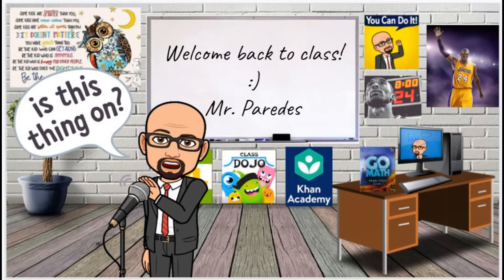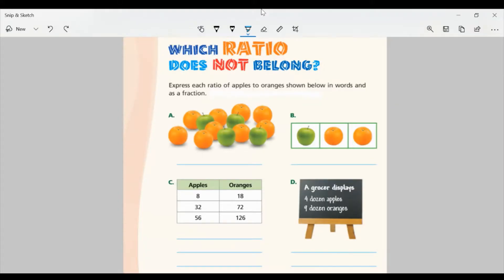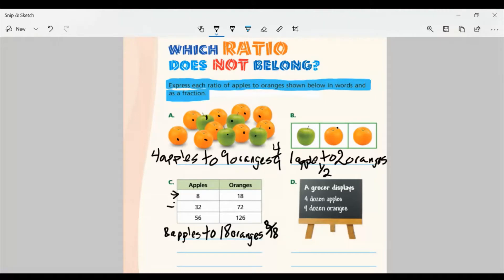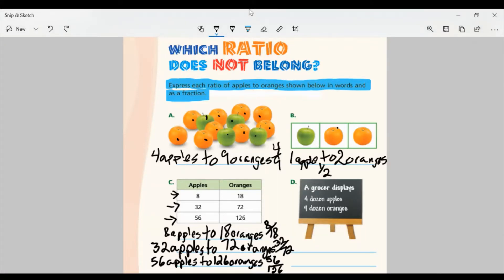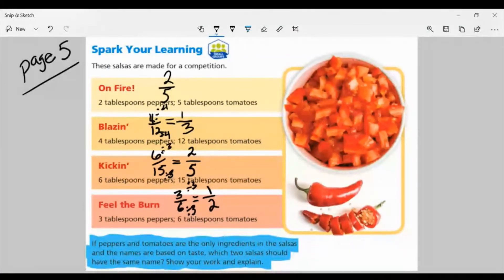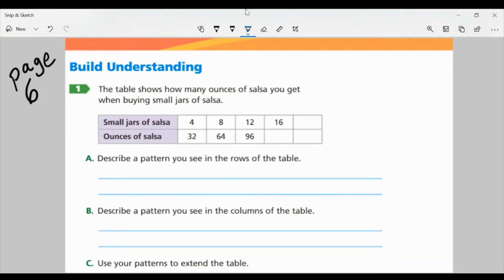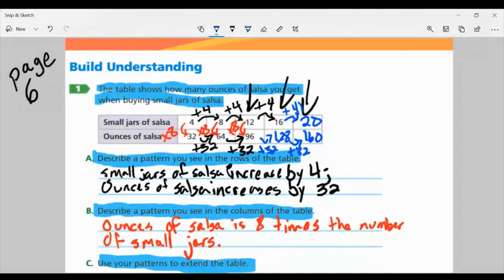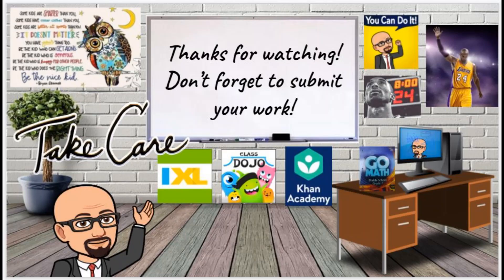Module 1, Lesson 1: Identify and Represent Proportional Relationships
Into Math 7th Grade Workbook
Pages 3 - 6
Instructional Video Lesson